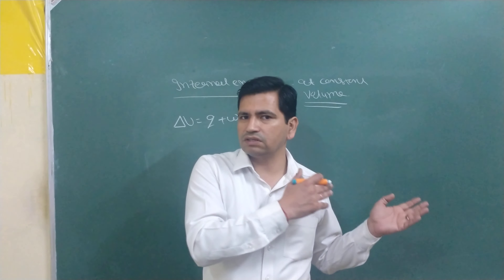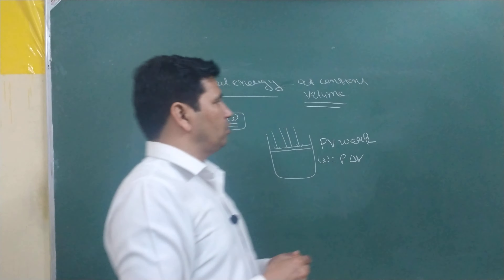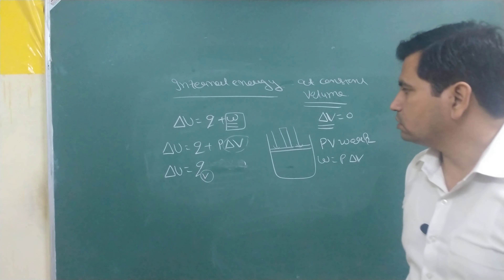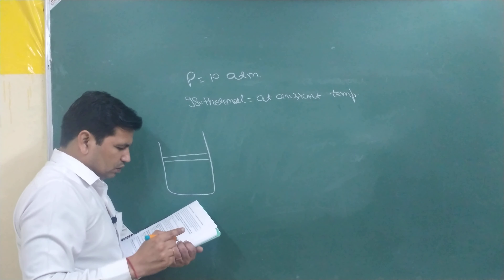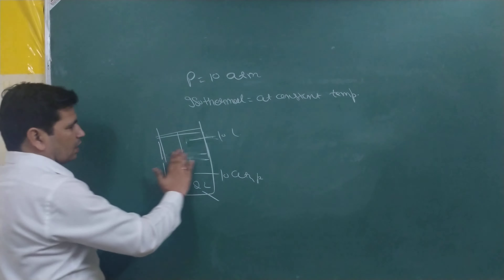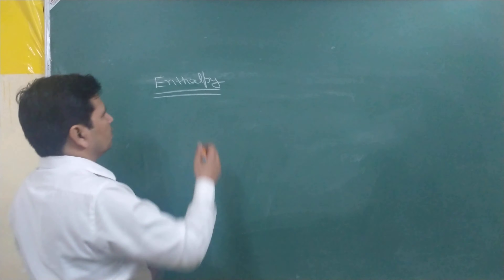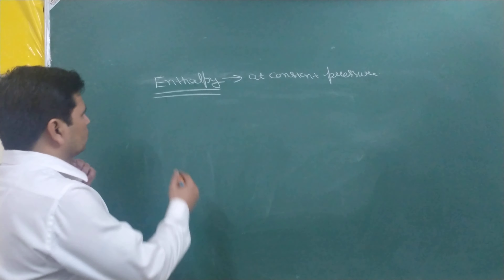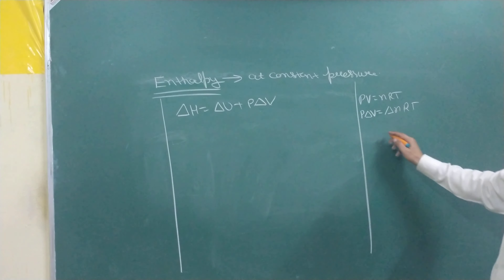11th class, thermodynamics part-3